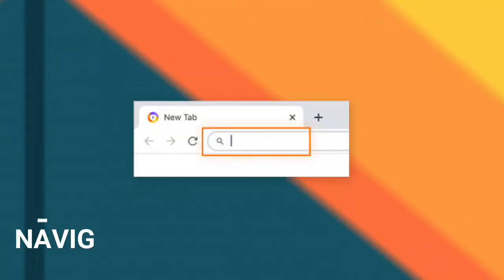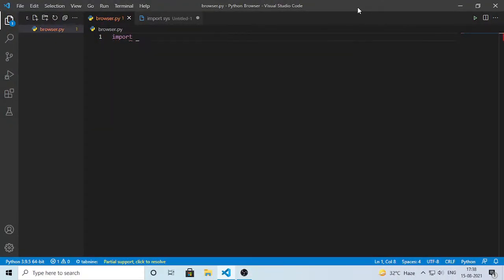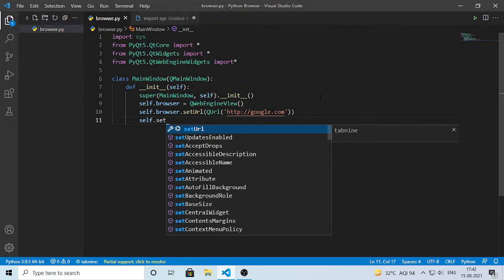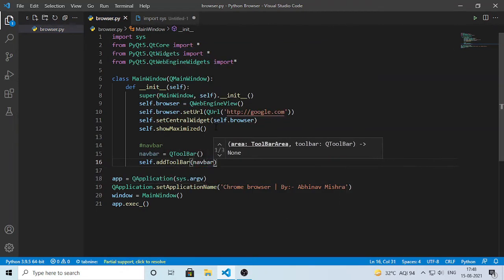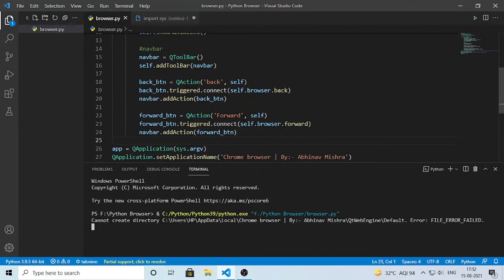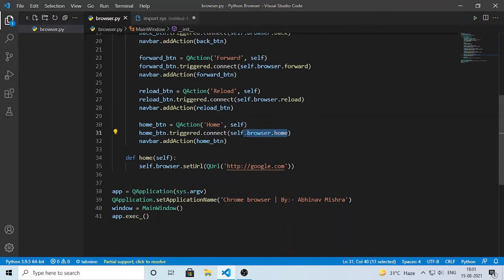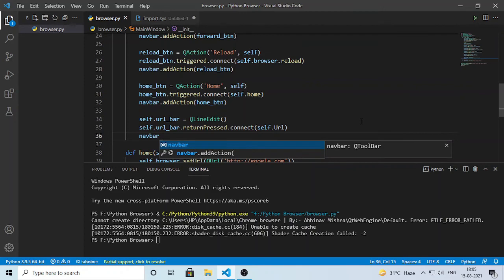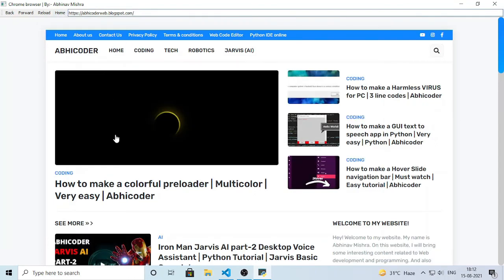How to create your own browser like Chrome with just 65 lines of Python code | abhicoder | Easy!!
The link is fully secured!!! Mediafire link!

Hey guys!! In this video, I am going to show you that how to ditch Google Chrome and create your own Awesome amazing browser. With just 25 lines of python code, using the PyQt5 module. Thank you!!!

How to create a browser in java
How to create a browser in python
How to create a browser
Browser
python
Browser in python
browser using python
browser using java
browser like chrome
chrome
google chrome